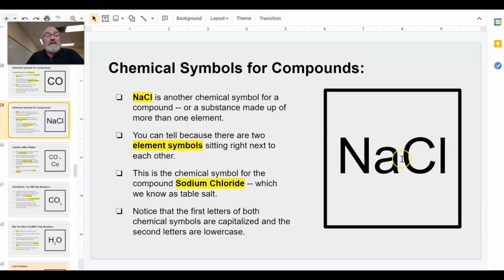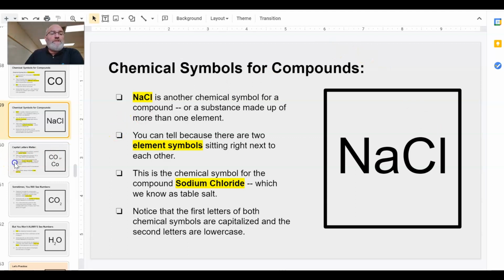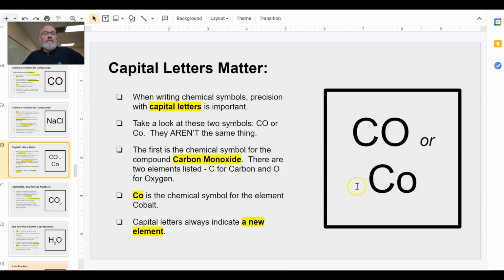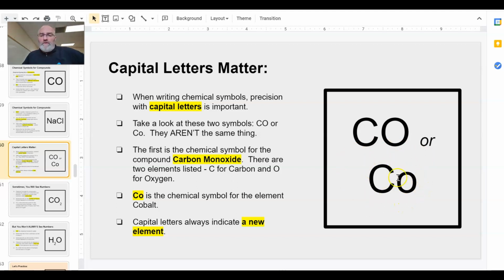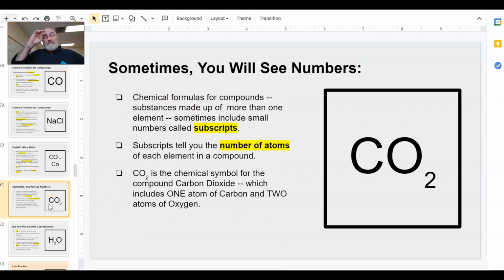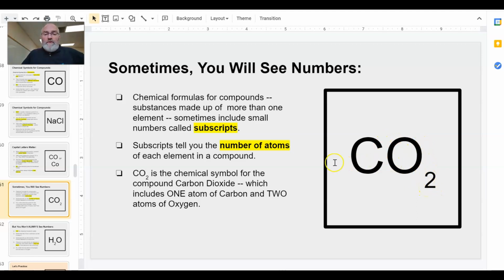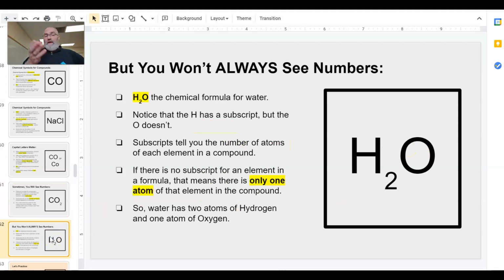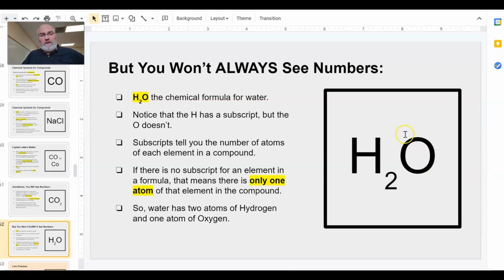Chemistry - Understanding Chemical Symbols